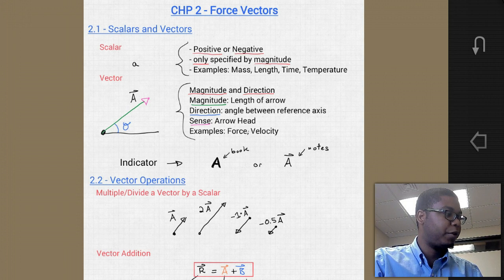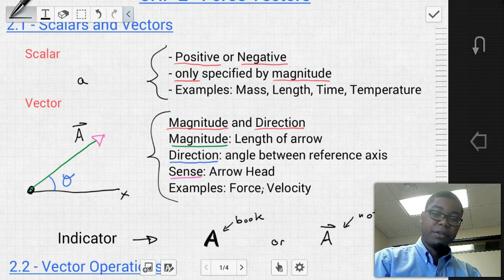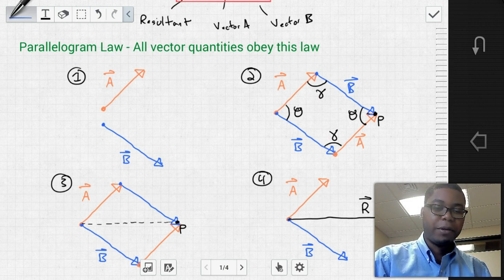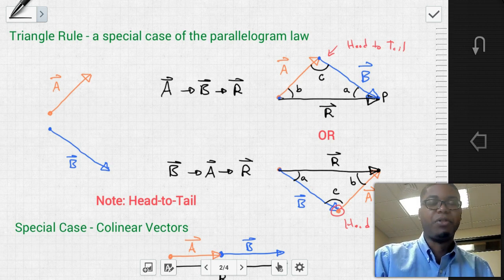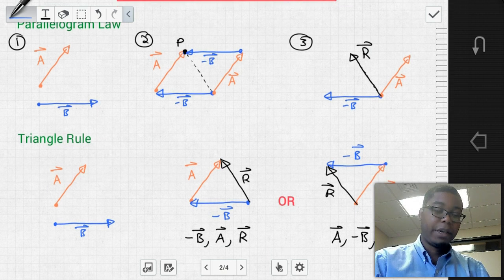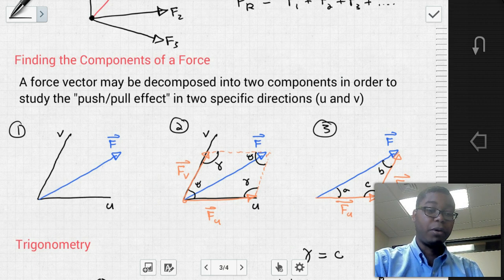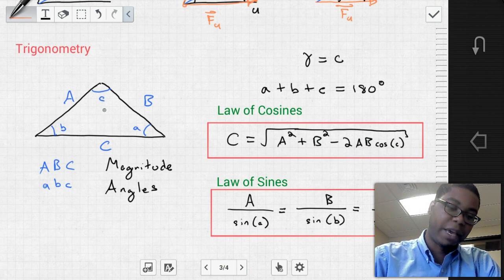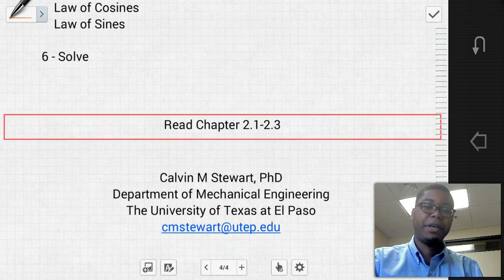Scalars, Vectors, Vector Addition (Statics 2.1-2.3)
Statics Lecture on Scalars, Vector Operations, Vector Addition